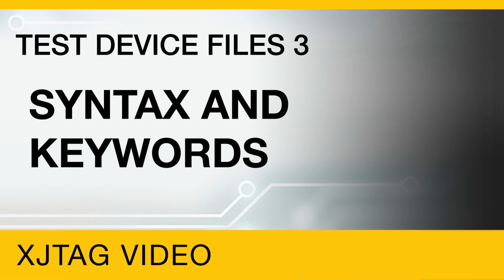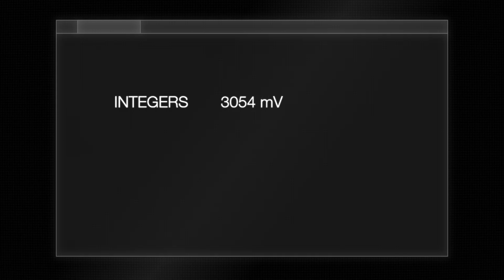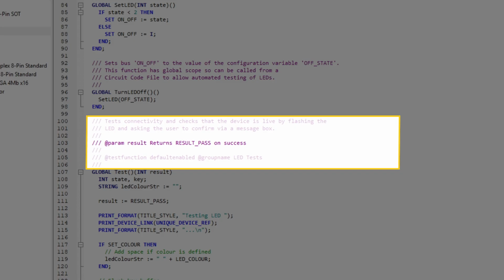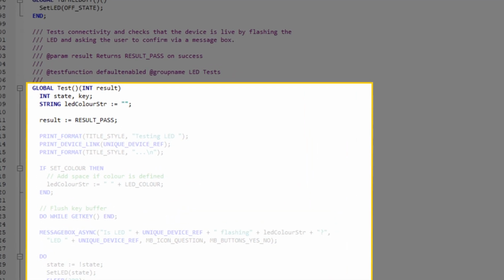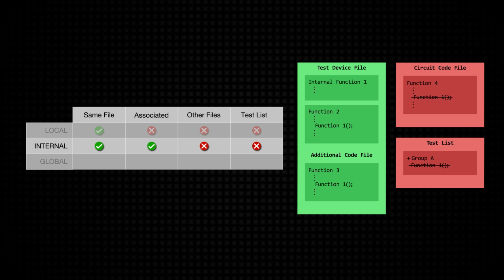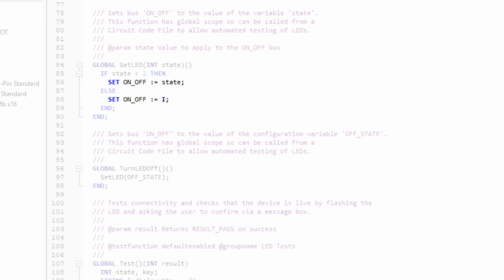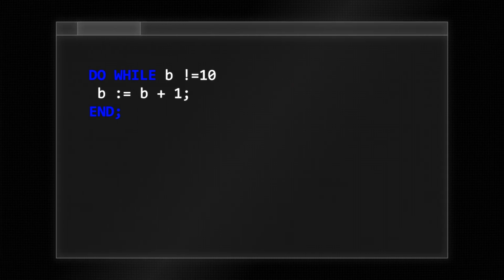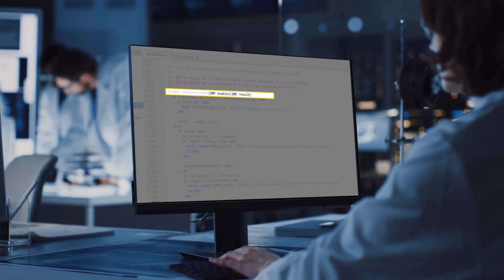Test Device Files 3 - Syntax and Keywords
How do you write XJEase functions for automated hardware testing?
Learn the fundamentals of XJEase scripting for XJTAG test device files.

This video explains function declarations, LOCAL, INTERNAL and GLOBAL scope, variables, XJEaseDoc documentation tags, input and output parameters, and common board-testing keywords. You'll also see how flow control structures such as FOR loops, WHILE loops, IF statements, and SWITCH statements are used to create reusable hardware test scripts for PCB testing, boundary scan testing, and automated device validation.

• 00:00 - Introduction
• 00:24 - Overview of the XJEase code
• 01:04 - Variables
• 01:11 - Integers
• 01:39 - String & File
• 01:59 - XJEaseDoc
• 02:19 - Parameter tags
• 02:41 - Test function tag
• 03:30 - Scopes for functions: LOCAL, INTERNAL, GLOBAL
• 05:05 - Syntax & common keywords
• 05:36 - Board test specific keywords, e.g. SET statement
• 05:52 - Keywords for displaying test results
• 06:09 - Functions for user interaction
• 06:23 - Popular flow control methods
• 06:34 - FOR loop, DO-WHILE loop
• 07:03 - IF statement
• 07:24 - SWITCH statement